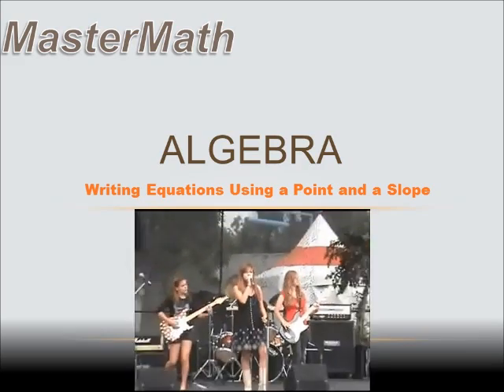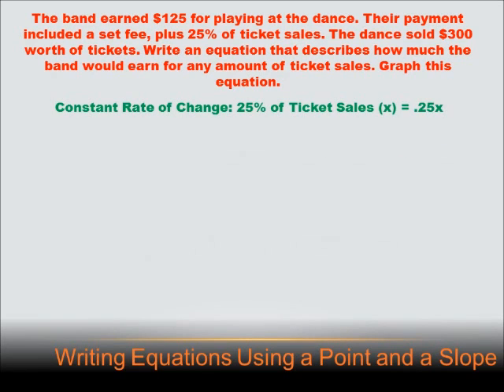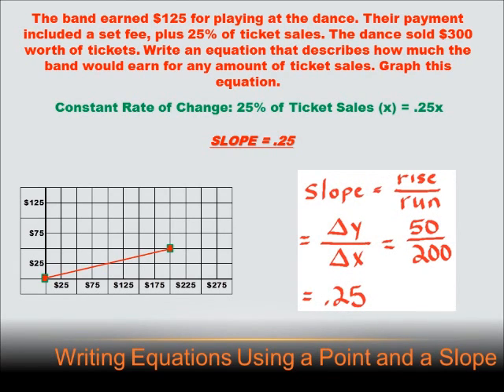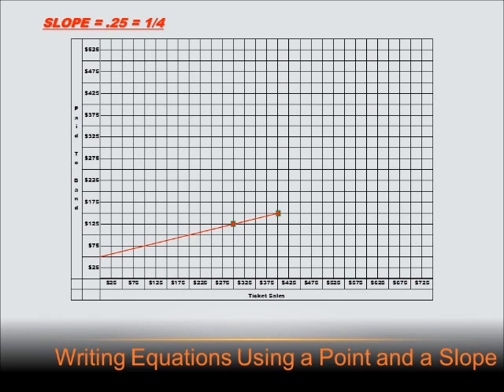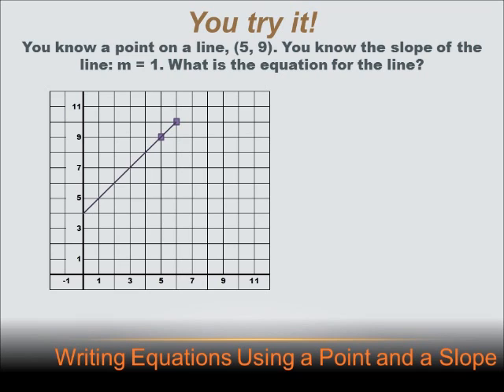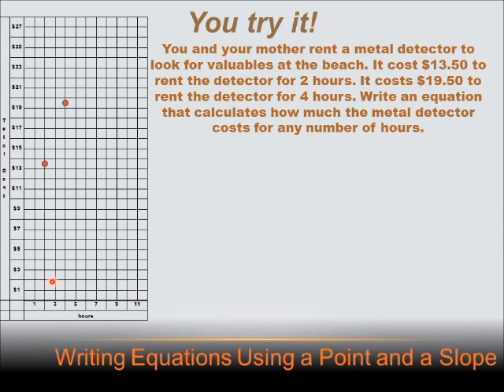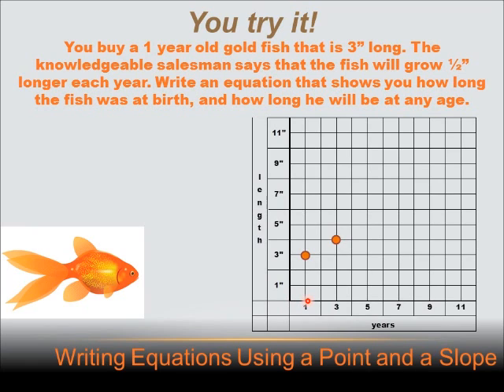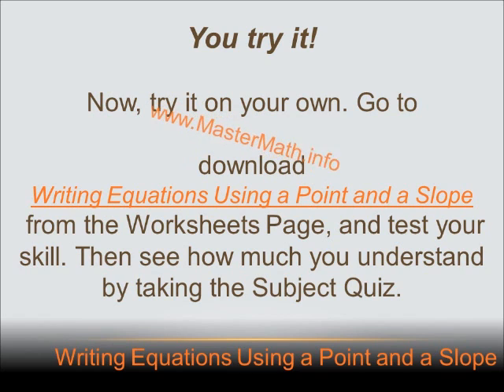Algebra - Writing Equations Using a Point and a Slope: 8th grade math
A lesson describing how to write an equation for a linear relationship when you know a point and the slope, or two points on the line.